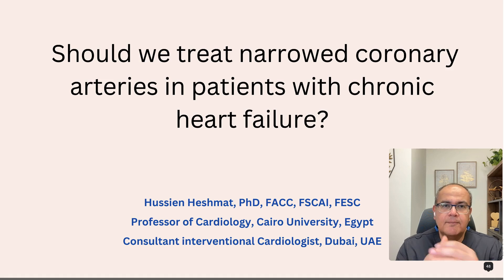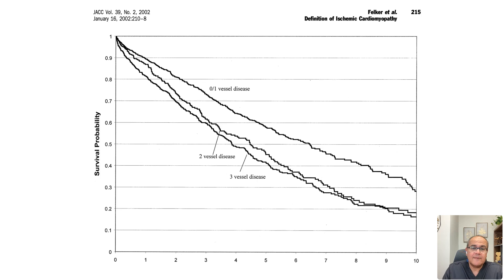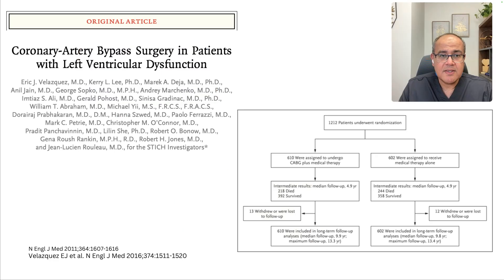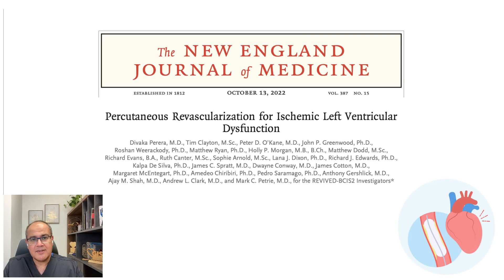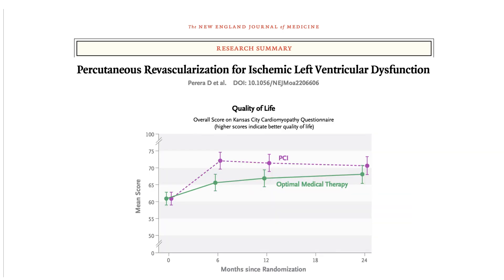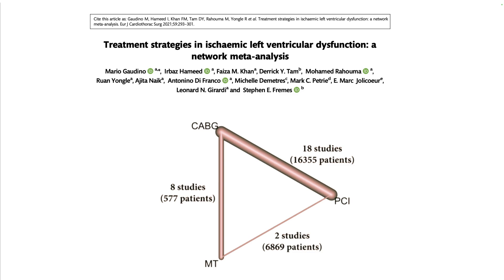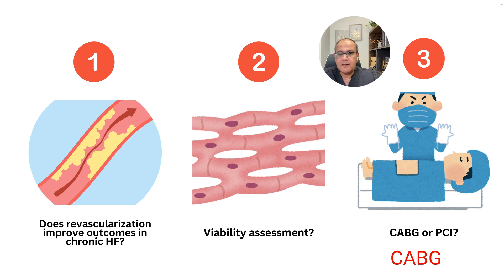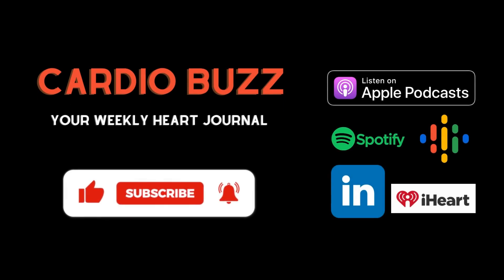Stents or Bypass for heart failure?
In this episode, we delve into the complex topic of managing patients with heart failure and reduced ejection fraction, particularly those with ischemic cardiomyopathy. We'll explore whether revascularization can improve outcomes, examine the roles of viability and inducible ischemia assessments, and compare the effectiveness of surgical versus percutaneous revascularization. Join us to understand the latest guidelines, expert insights, and groundbreaking trial results such as STICH, REVIVE, and ISCHEMIA, and their implications for daily clinical practice.

00:00 Introduction to Heart Failure and Reduced Ejection Fraction
00:36 Case Studies: Real-Life Patient Scenarios
01:32 Understanding Ischemic Cardiomyopathy
02:23 Challenges in Treating Heart Failure Patients
03:22 Key Questions in Revascularization
04:00 Insights from Major Clinical Trials
06:09 Comparing Bypass Surgery and PCI
09:56 Guidelines and Real-Life Application
12:17 Conclusion and Practical Recommendations